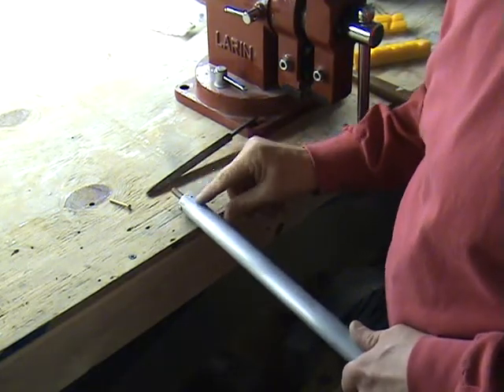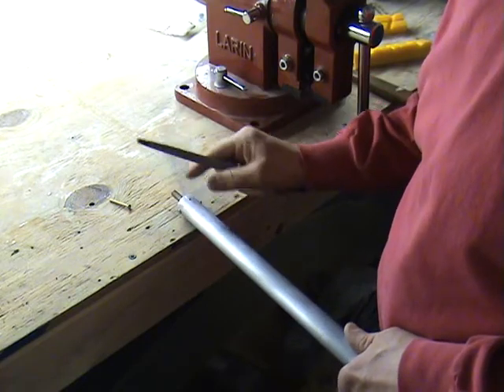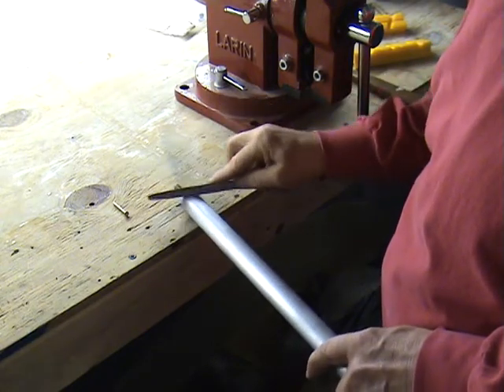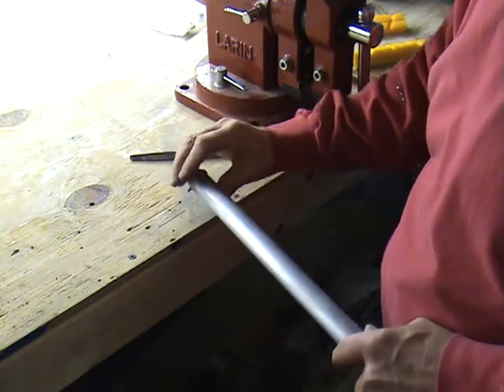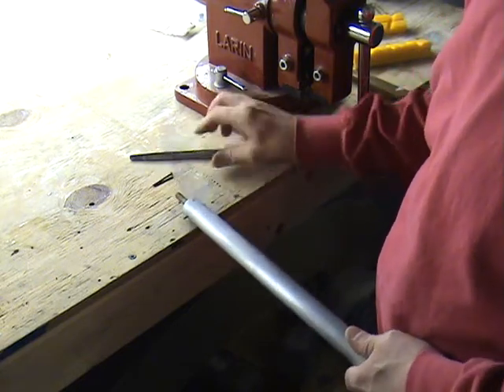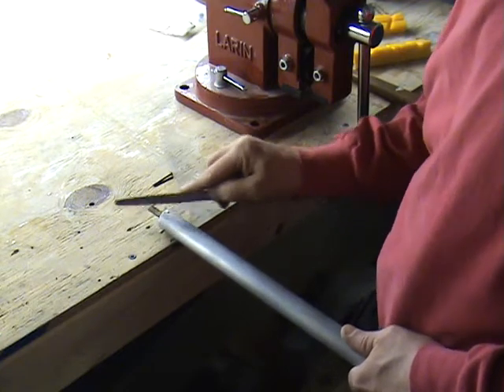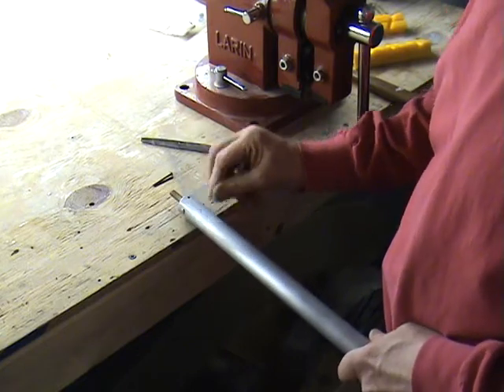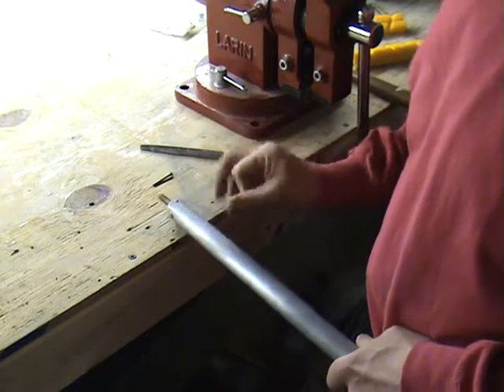Experimental Airplane Build 0029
Experimental Airplane Build Lancair IV (4) Pushrod tube fabrication. Preparation for attaching the rod end with rivets.